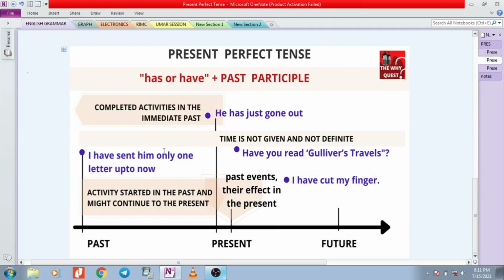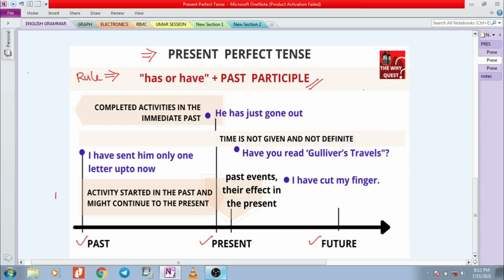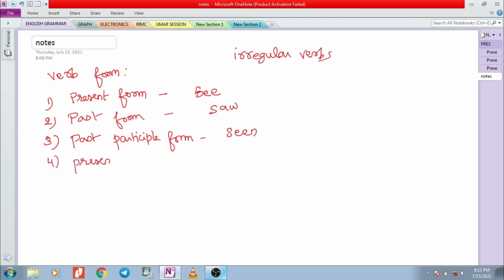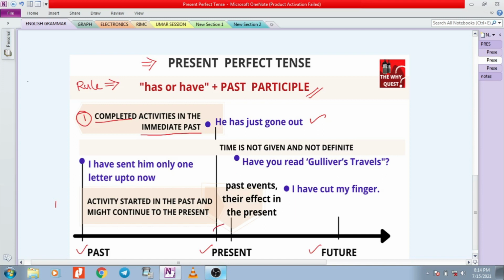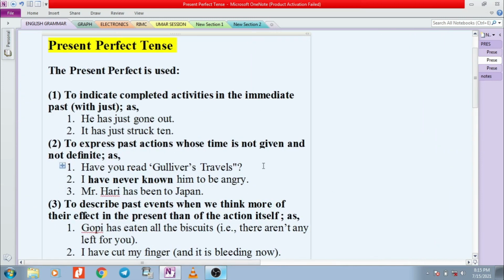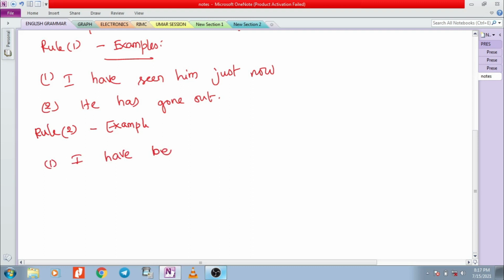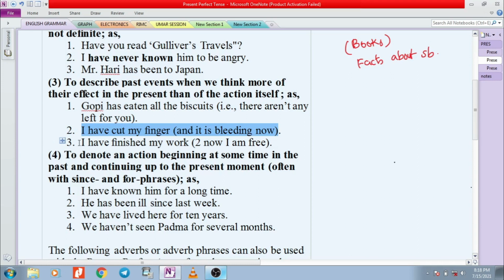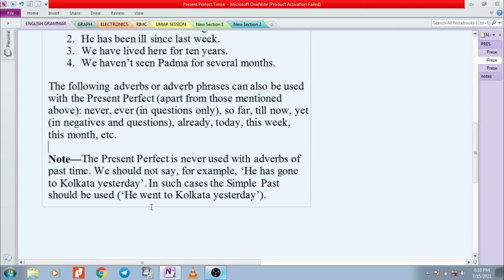How to use Present Perfect Tense for competitive exams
A short explanation about present perfect tense is shared in this video. The book titled, High school English grammar and composition by Wren and Martin is used as reference.  Usually beginners find it difficult to strike the difference between simple past tense and present perfect tense and I am pretty sure that you can very well make that difference out after watching this video.